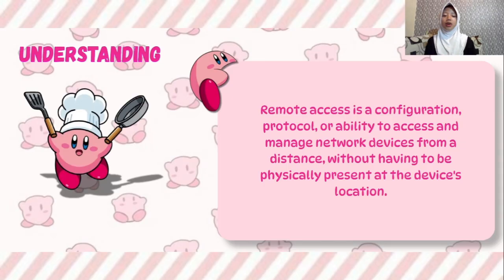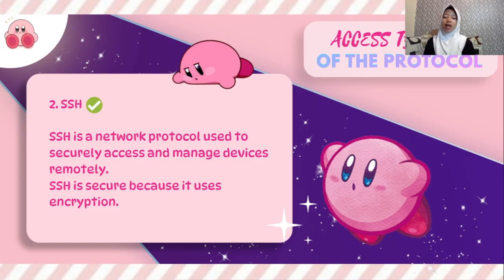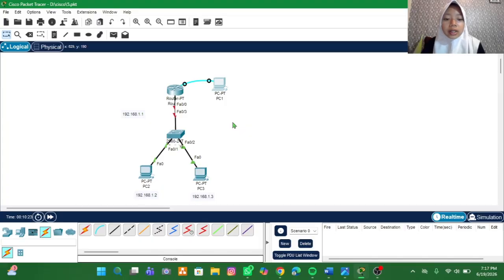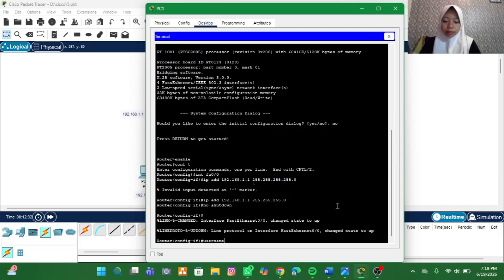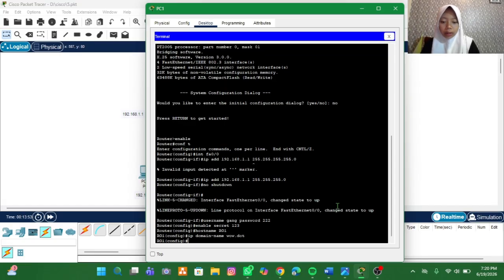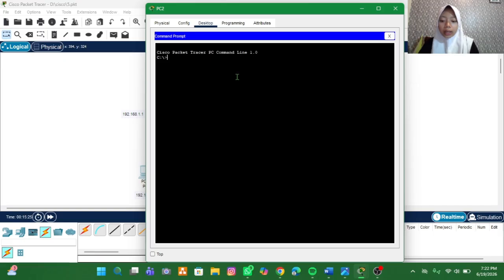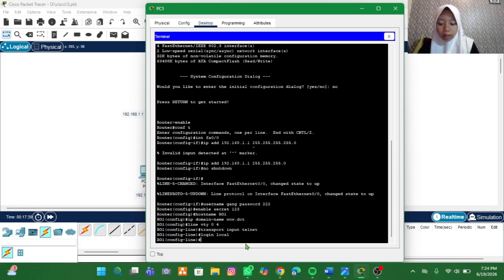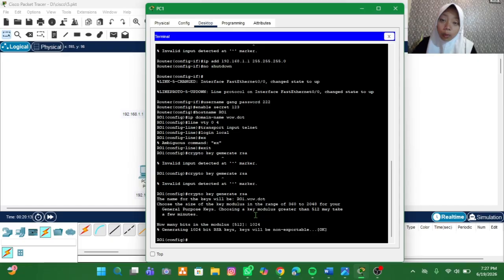Cisco Packet Tracer Tutorial: How to Configure Telnet & SSH